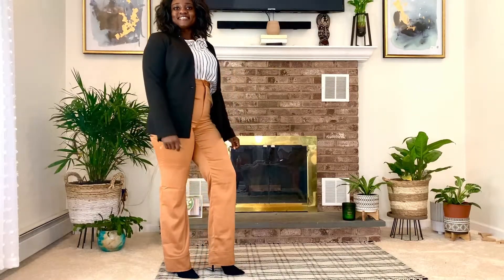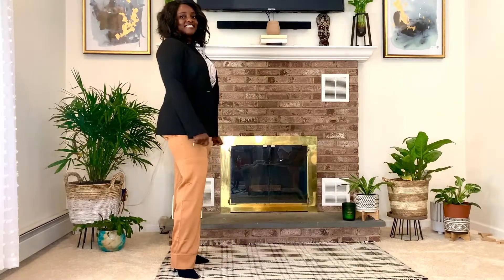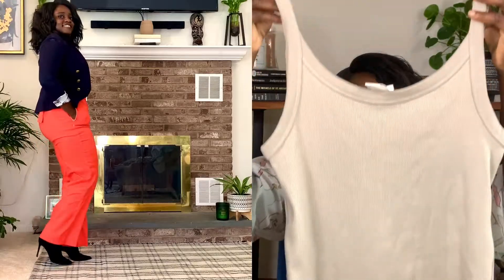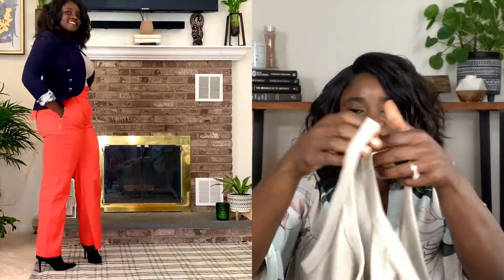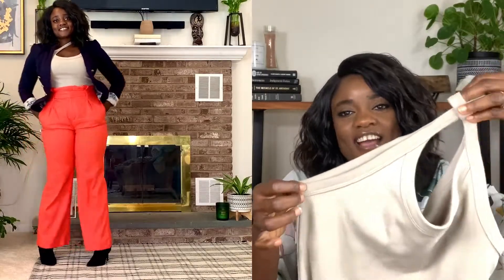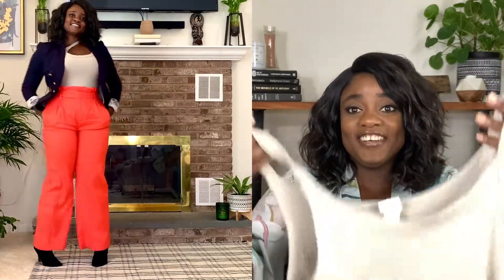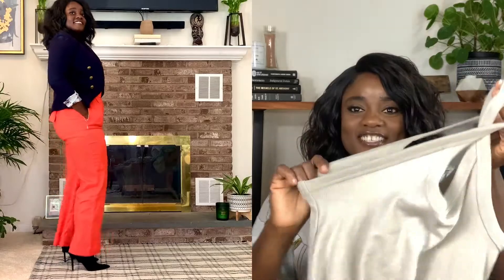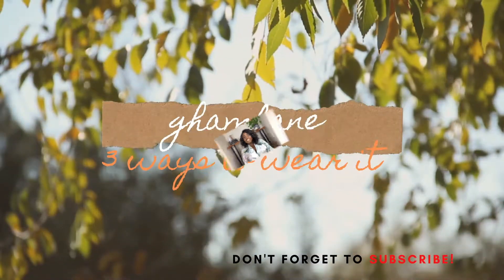REALISTIC WORK OUTFITS | SHOP YOUR CLOSETS | FALL WORK WEAR | SLOW FASHION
I will be showing you some realistic ways to dress affordably from your closets. All the items you will see are older than 3 years old except the bodysuit and the green and white top.
Realistic work outfits for the average minimalist